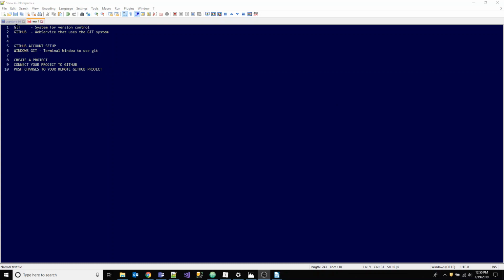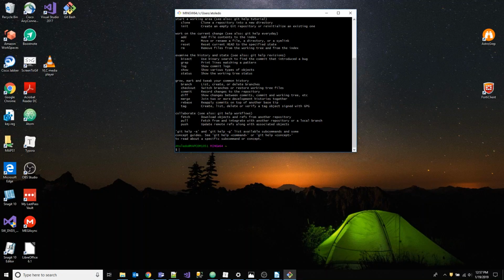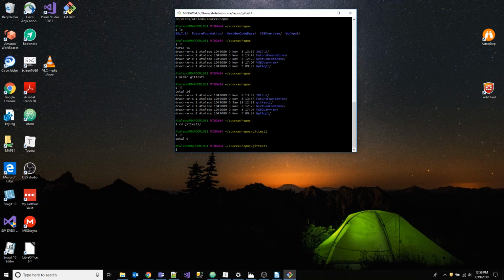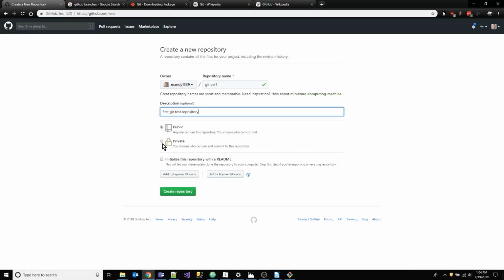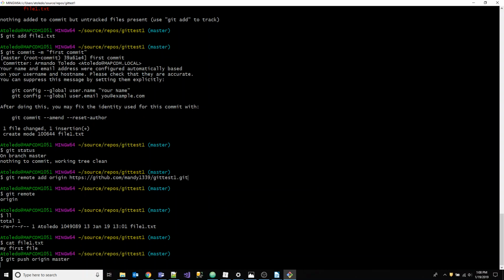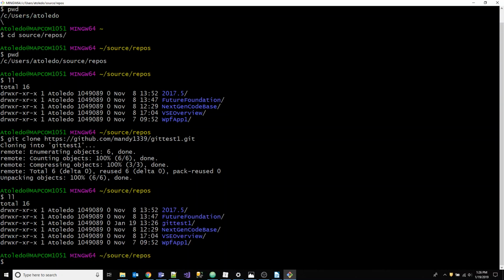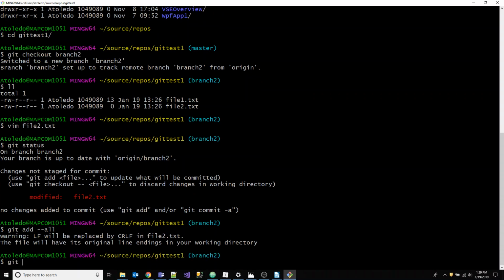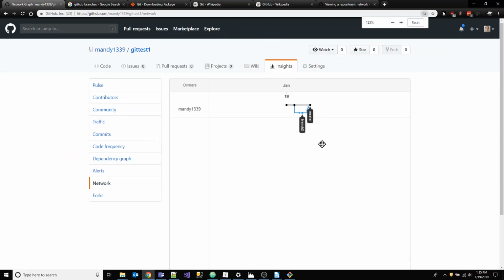GIT / GITHUB / WINDOWS GIT BASH 101